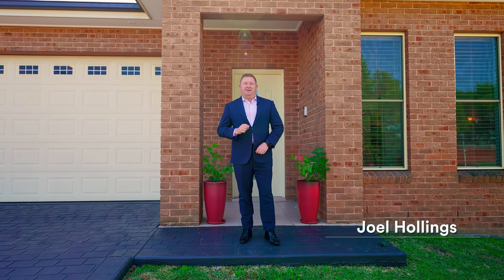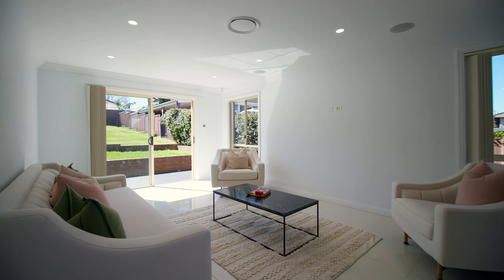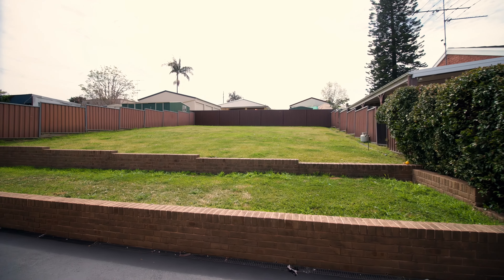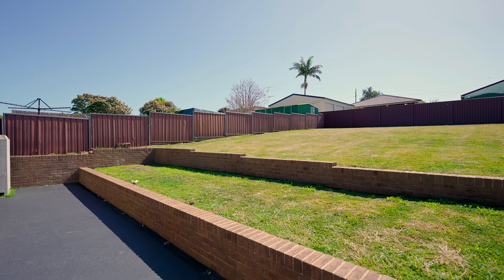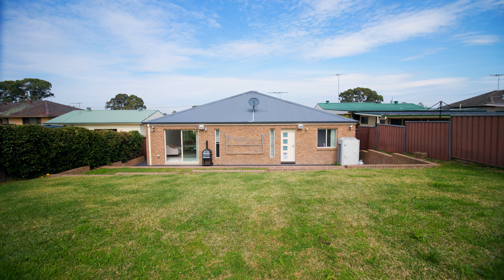23 Raymond Street, Blacktown